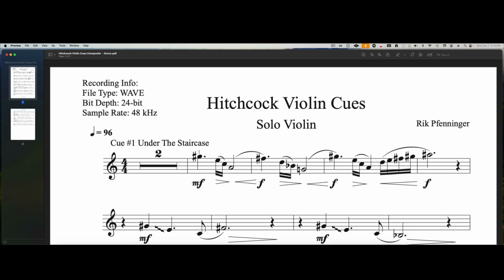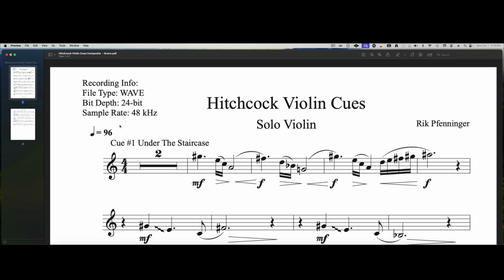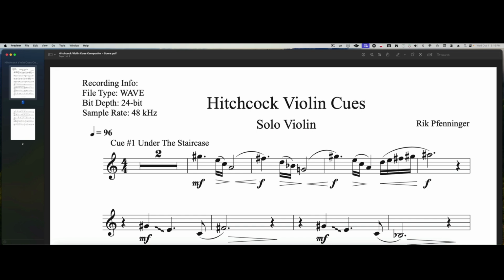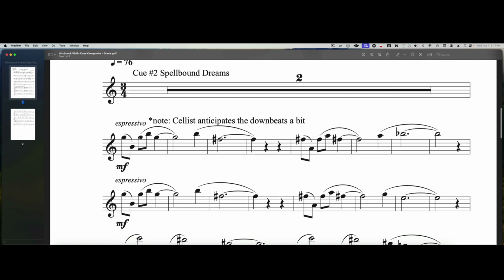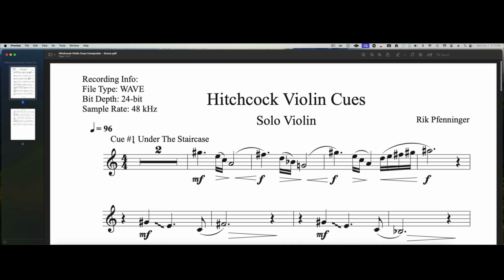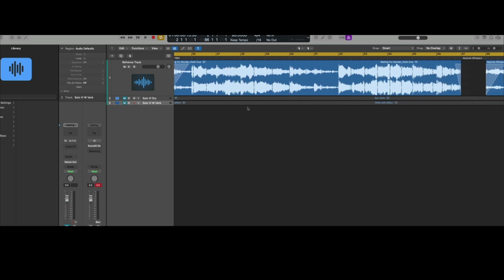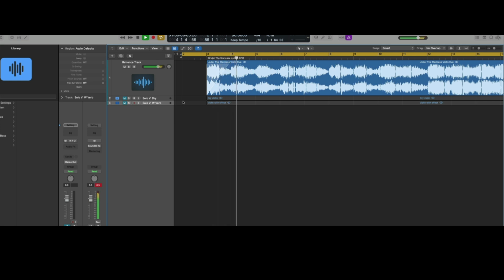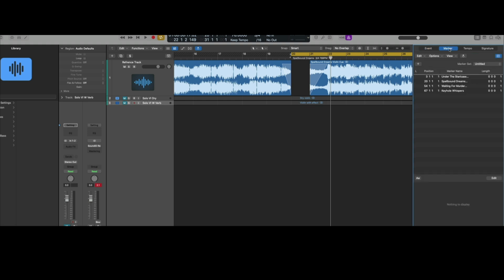Guidelines for Remote Recording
Rik Pfenninger